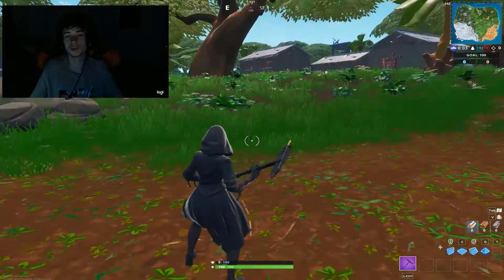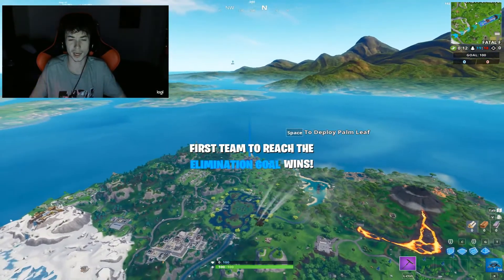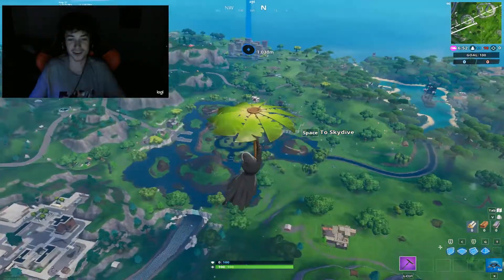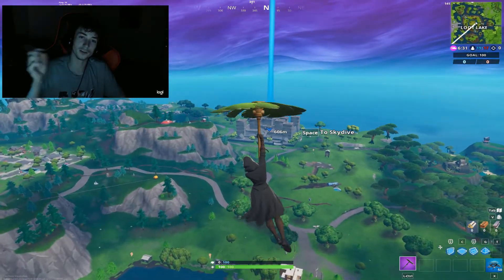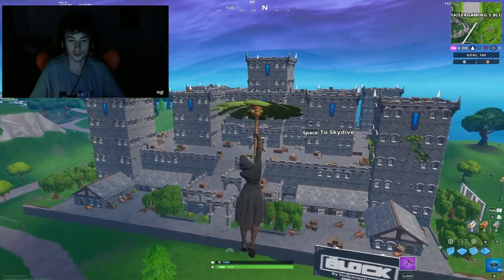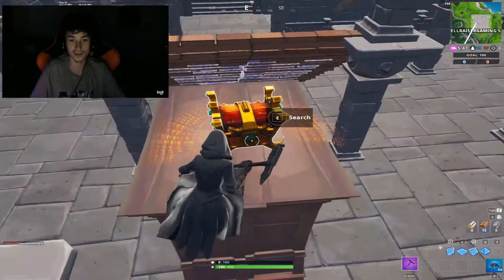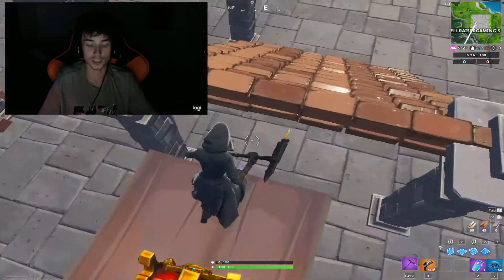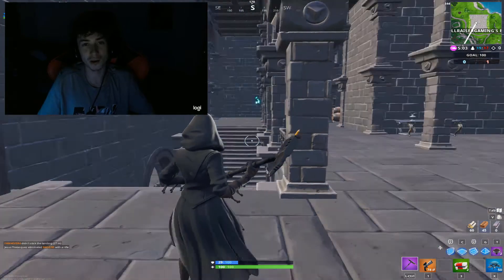The NEW FORTNITE SECRET CHEST location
Theres a new secret chest that guarantees a gold weapon! Click to find out where its at..